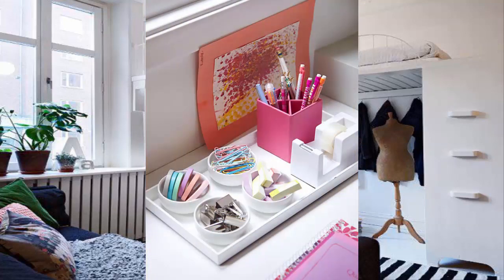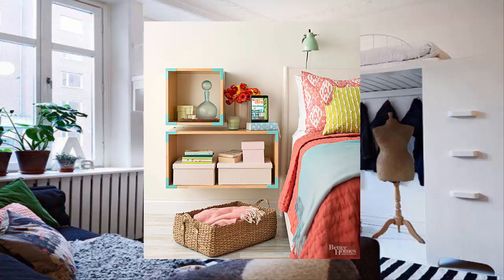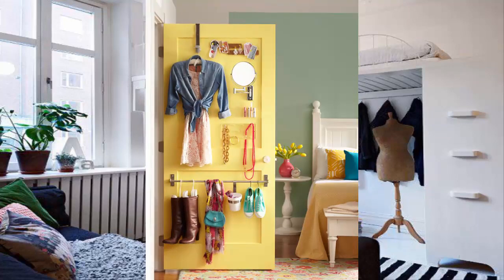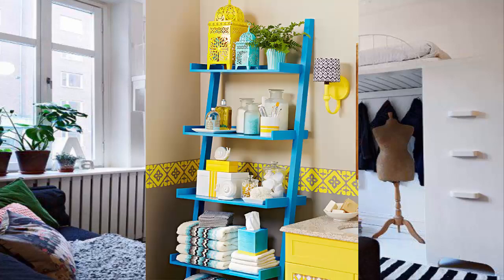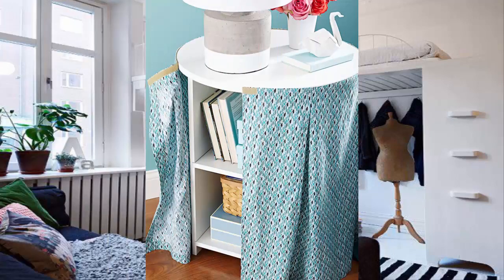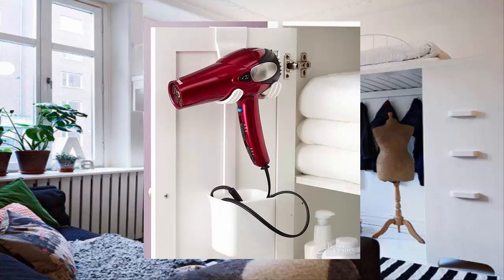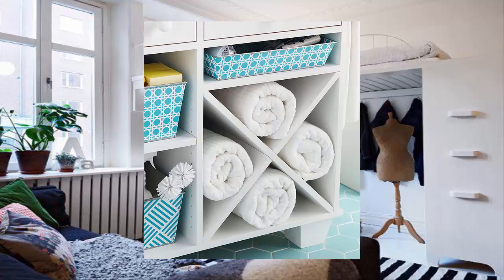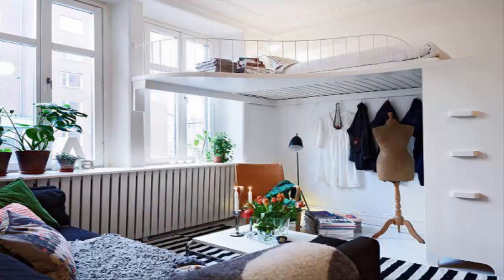5 Clever Space Saving Vertical Organizer Ideas for Small Bedroom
Having a small bedroom is always a bummer when you have lots of stuff and just no idea how to fit all of them in such a small space. An organized bedroom equals a comfort room to rest your exhausted body in.